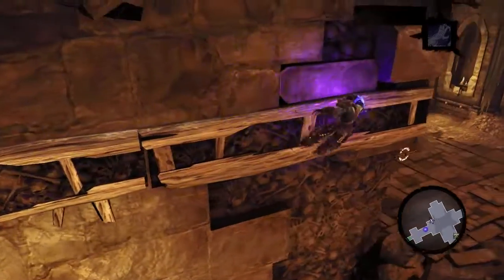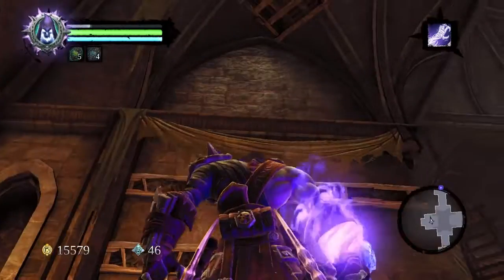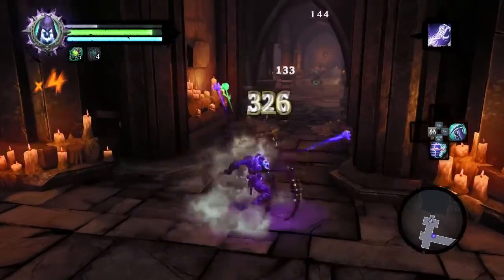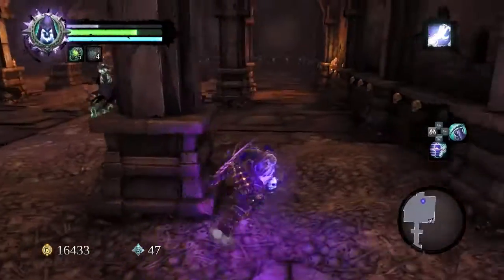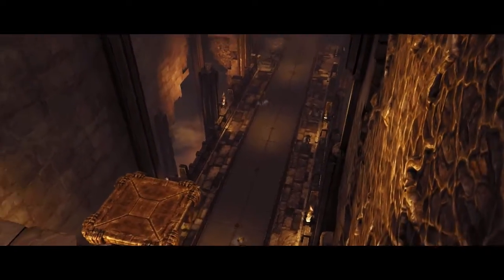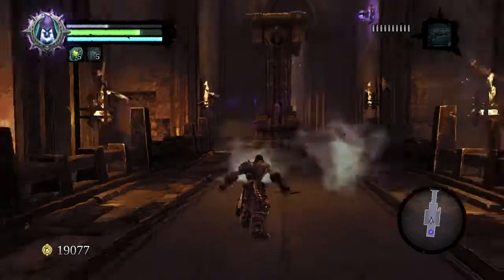Andres Plays Darksiders 2 [Part 28]: Wraiths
As we continue on in Phariseer's Tomb, we quickly find ourselves asking why the fuck there are undead enemies with asses and breasts like that. Just a tad unexpected, really.

After War has been accused of starting the Endwar and driving humans extinct, Death goes out of his way to erase his brother's crime and bring humanity back to life. For this purpose, he must make it to the Tree of Life, but the way is closed by Corruption. Now he must assist the Makers in fighting the corruption to forge a path through the Forge Lands and to the Tree of Life.